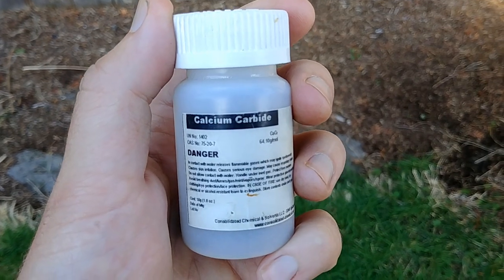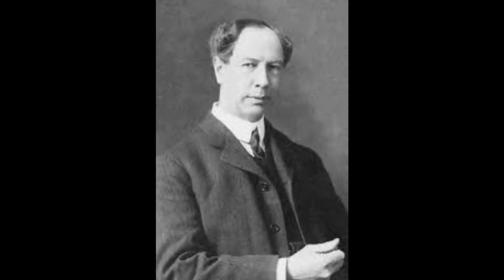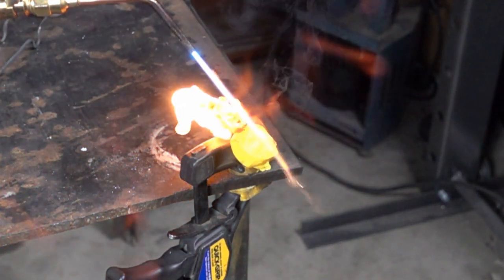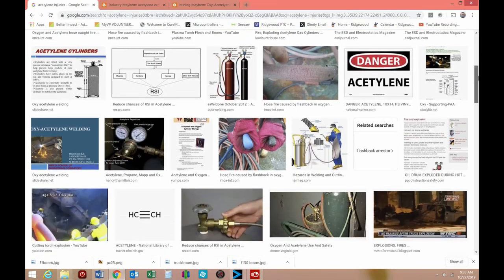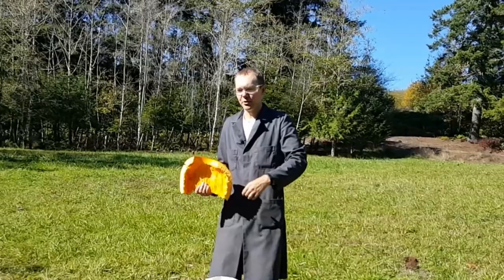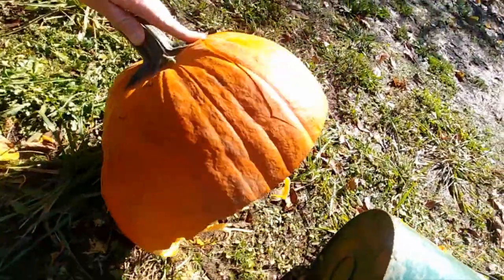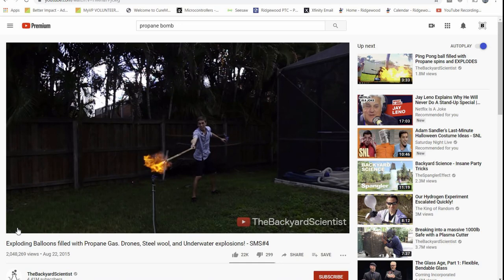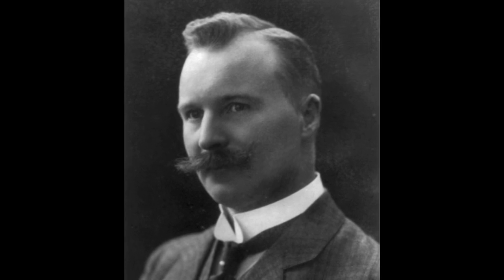Learning Chemistry with Pumpkins - Why we DON'T play with Acetylene!!!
Do not attempt to replicate anything you see.  The warnings and examples of injuries and destruction of property are there to educate you about the dangers of flammable gases.  Static electricity really can detonate flammable gases like acetylene so don't mess around with it!  Oxy-acetylene welding itself is extremely dangerous and should not be attempted by unqualified individuals.

I intentionally did not detail the many safety precautions I took nor the actual filling of the pumpkins because I don't want anyone to be tempted to try it themselves.  There are plenty of bad examples on YouTube with little if any educational value and I will not be included in that group.

If you just want to see the biggest boom, step forward to 5:12.

He was such a badass inventor that he kept on inventing even after losing his eyesight to an explosion!

For anyone interested, the reason acetylene is so powerful is the triple bond between carbon atoms.  Propane only has a single bond between carbon atoms but can still do plenty of damage.  Calculating the "enthalpy" of the chemical reaction predicts a greater release of heat with acetylene than other gases because of that triple bond.  One of the many things I learned making this video is that propane is used professionally to cut steel like acetylene, it just isn't as hot and requires more oxygen to do it.